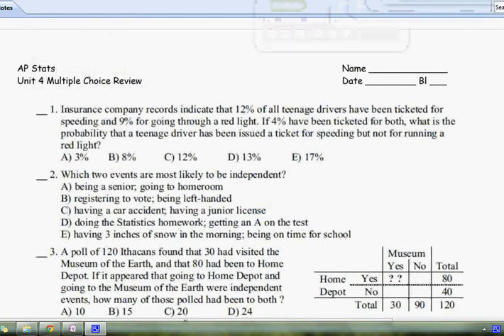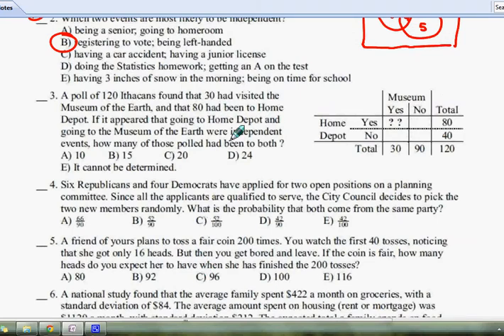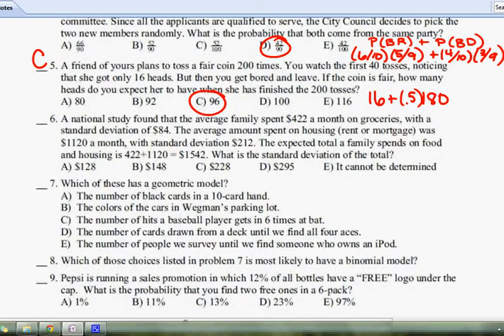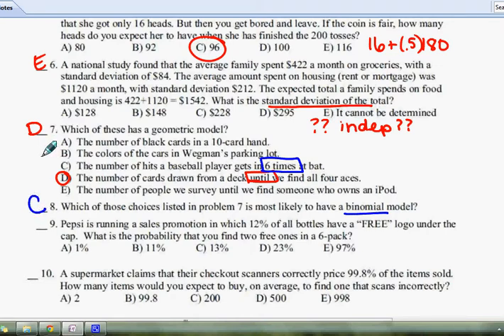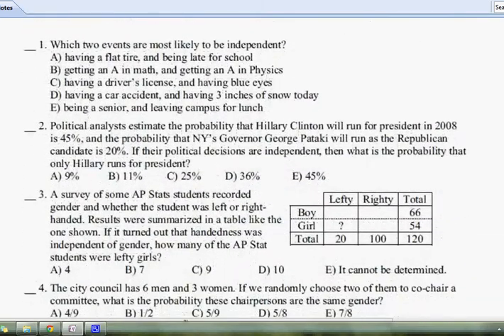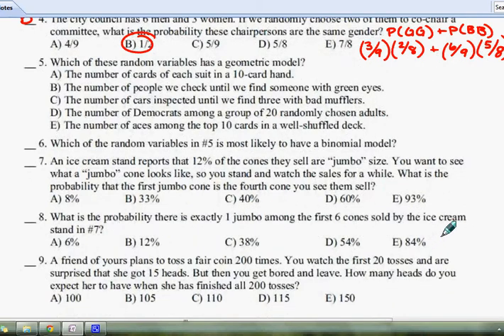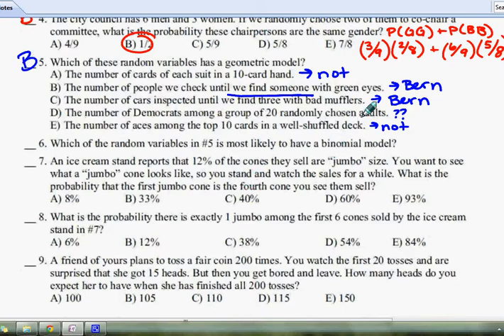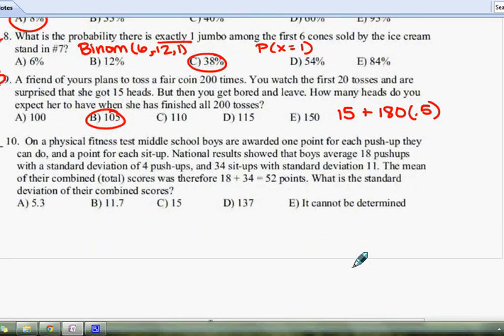Review Unit 4 MC